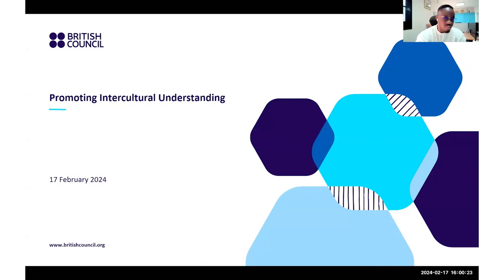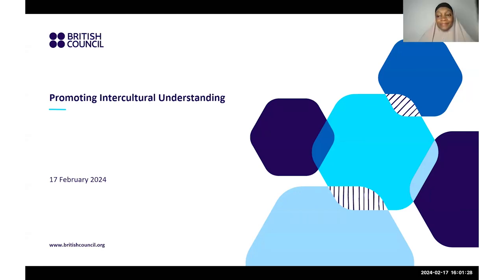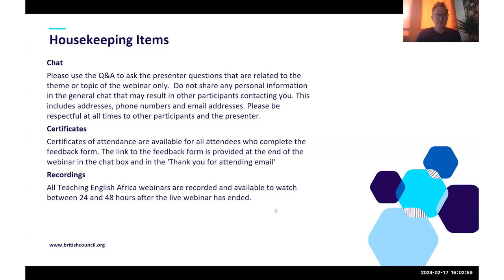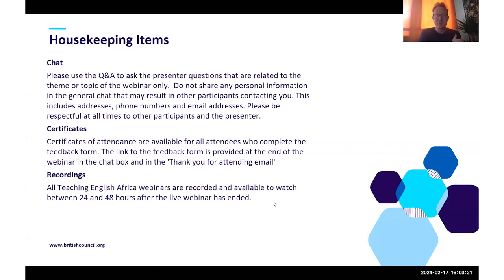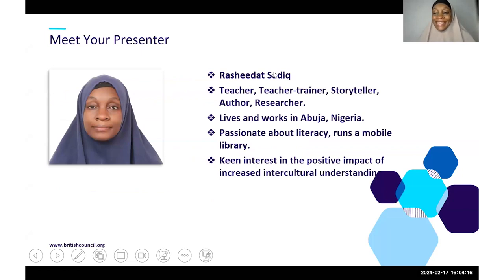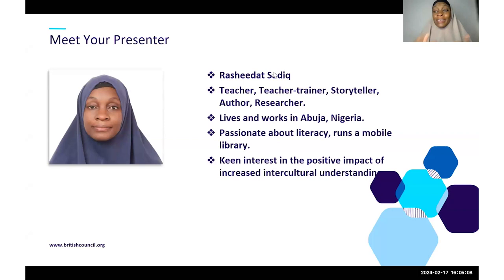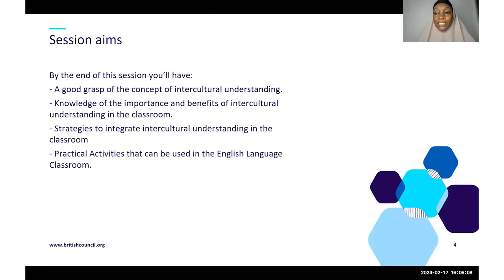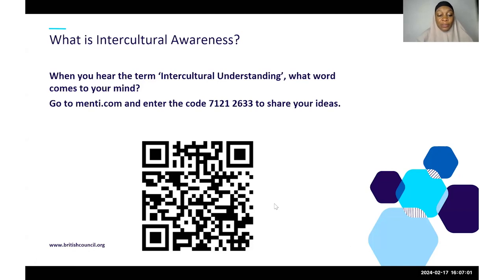TEA webinar | Promoting Intercultural Understanding | Rasheedat Sadiq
In this webinar, Rasheedat looks into the benefits of introducing intercultural understanding in classes and strategies which can be used by teachers of English.